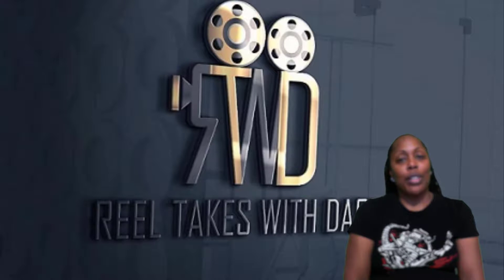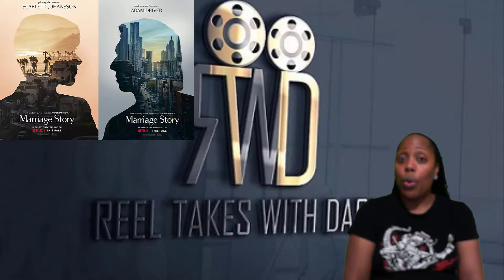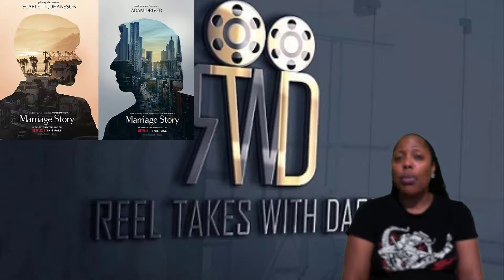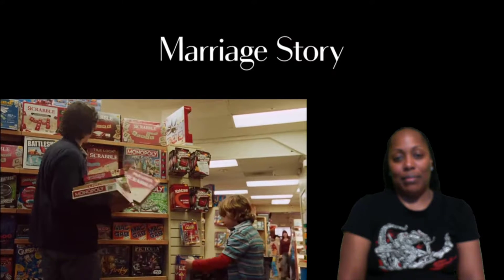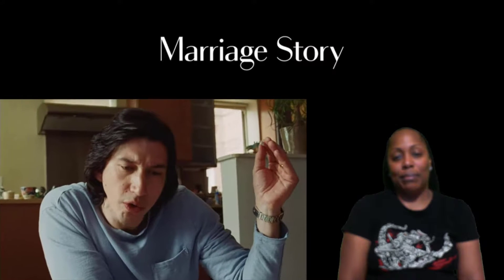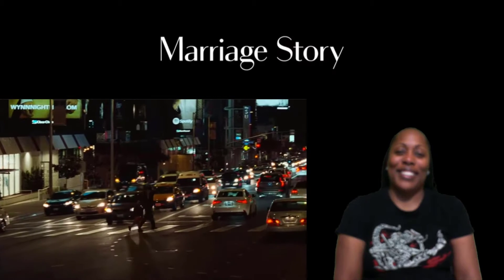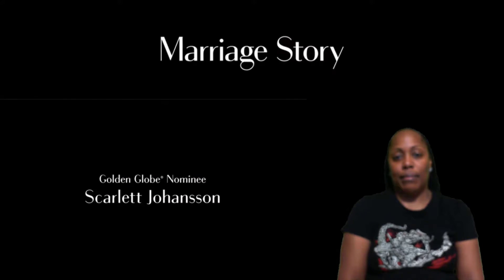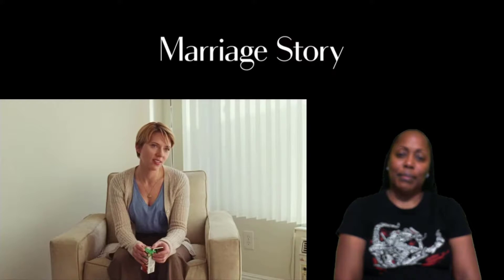Marriage Story Teaser Trailer | 'What I Love About Charlie (2019) | Reaction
Check out the official Marriage Story Teaser Trailer starring Scarlett Johansson and Adam Driver!

Synopsis: A stage director and his actor wife struggle through a grueling, coast-to-coast divorce that pushes them to their personal and creative extremes.